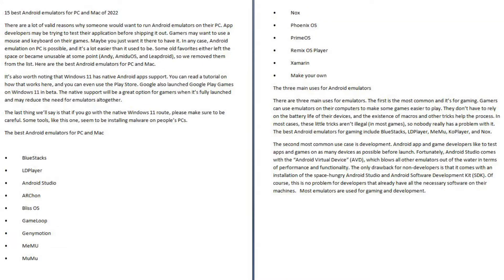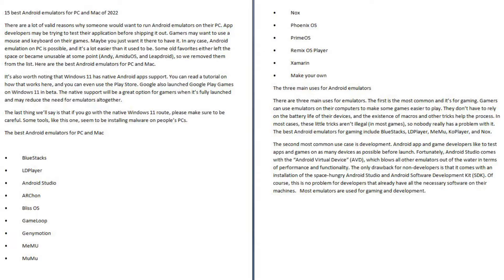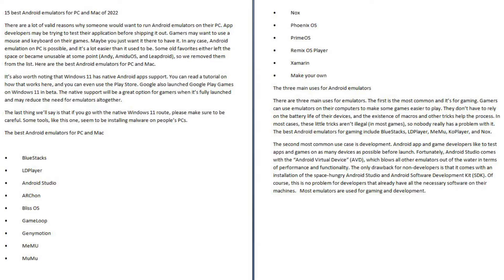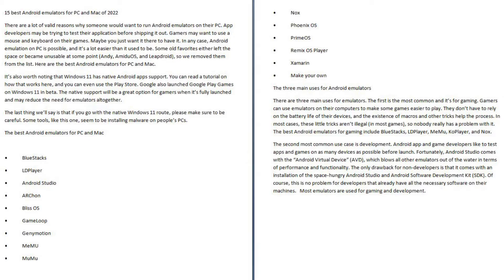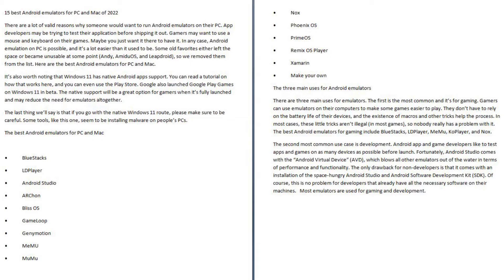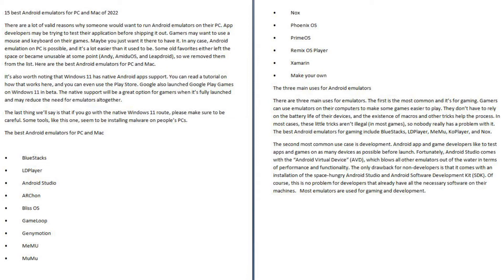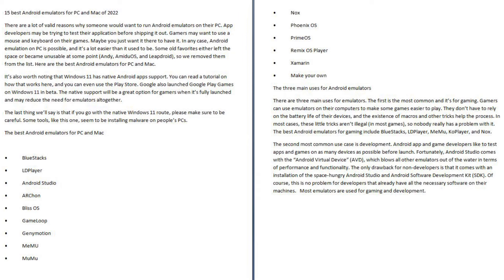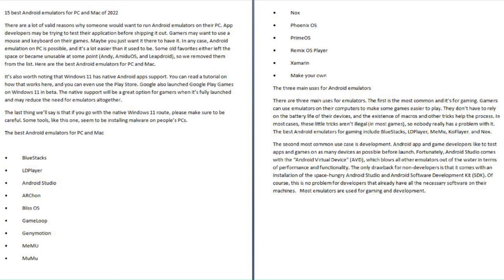How to use Mobile apps on Computer. 15 best Emulators software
How to